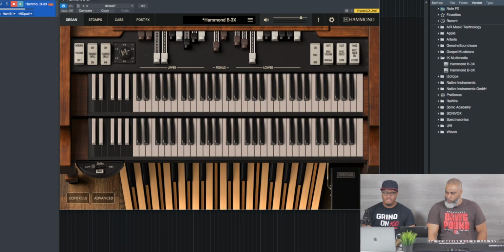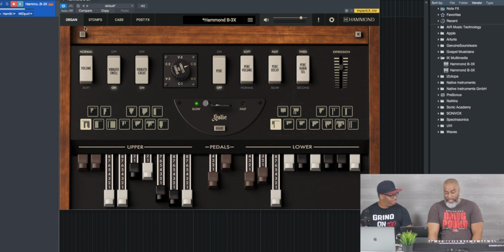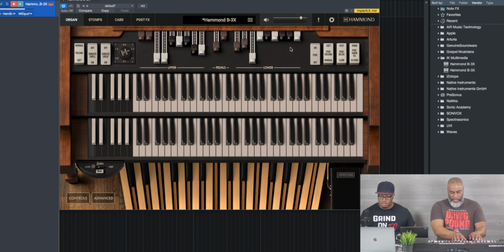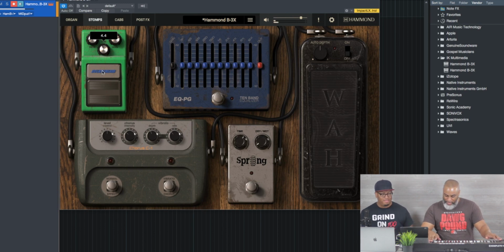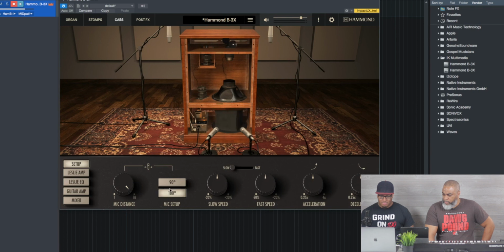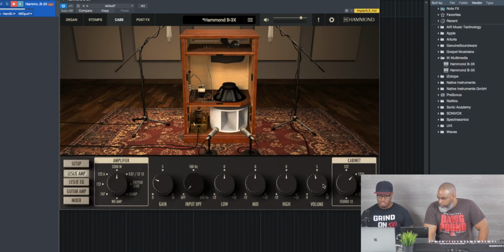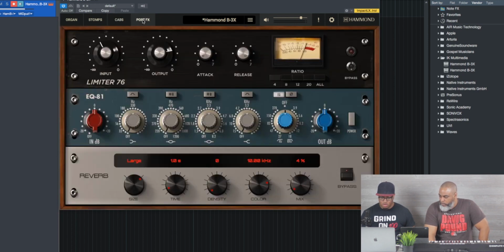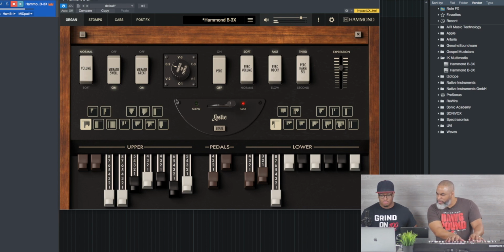An Opinion From A Real Organist...|Ik Multimedia Hammond B-3X Overview| Feat. Will Suddeth!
Today I brought my friend Will Suddeth in to check out the the Hammond B-3X by Ik Multimedia!